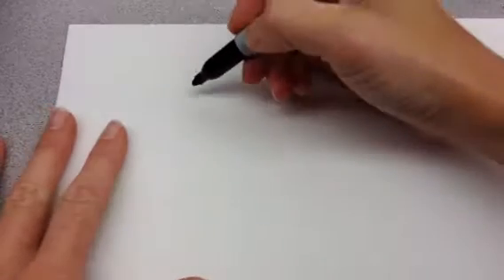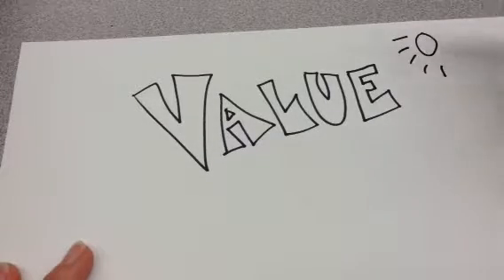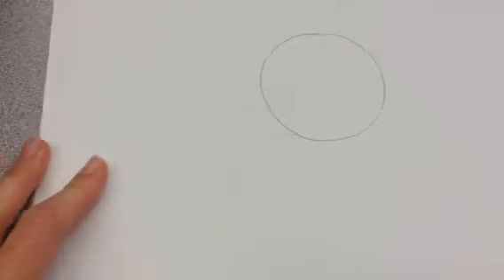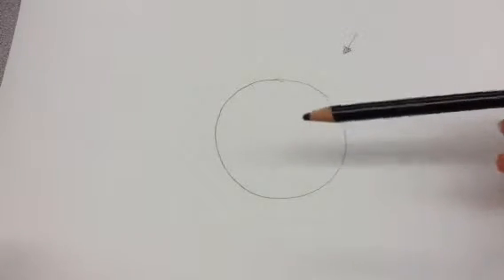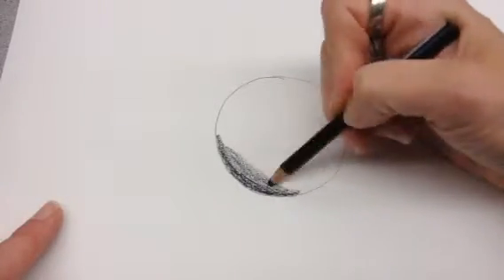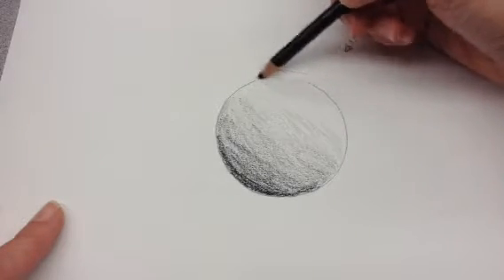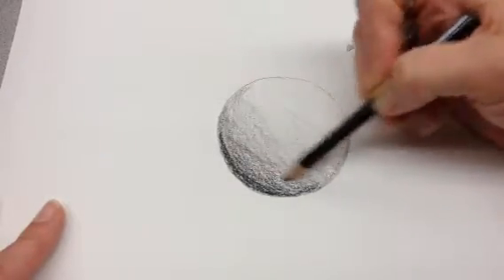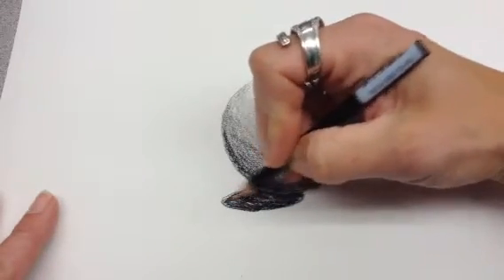Value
Learn how to create value in your artwork by using a shading pencil.